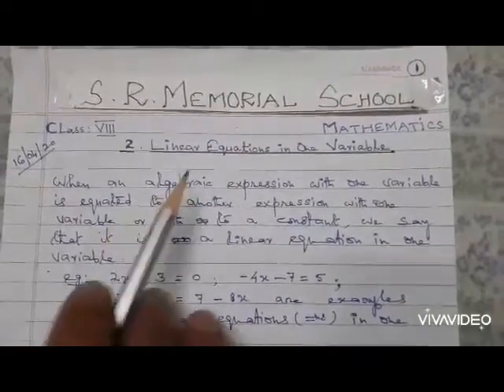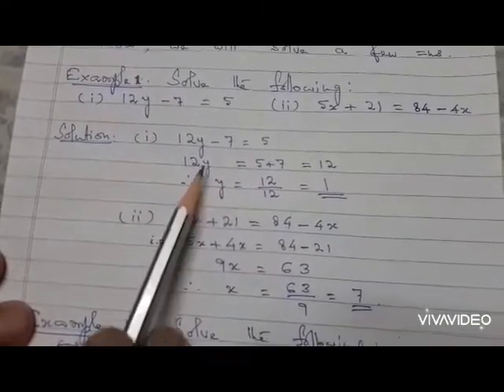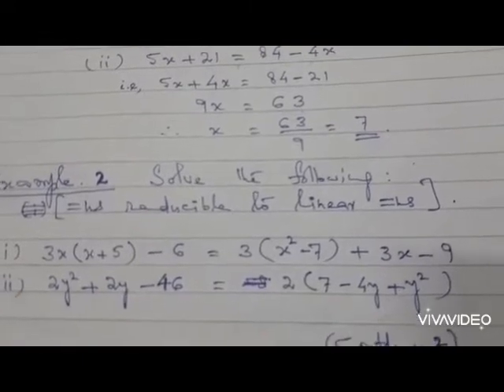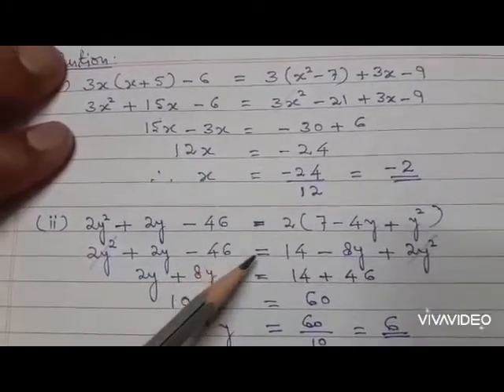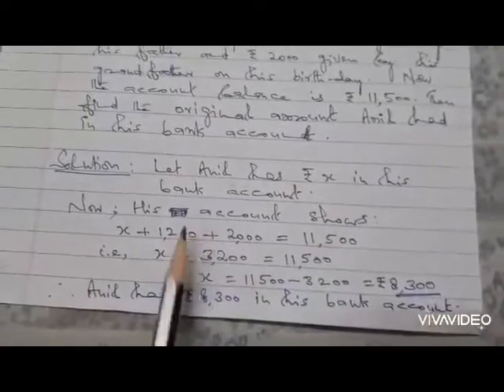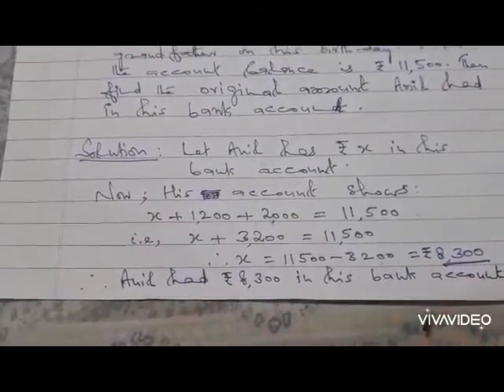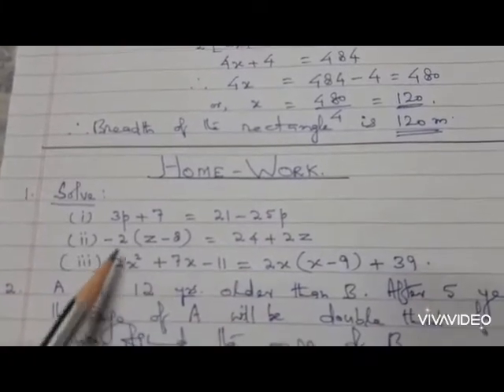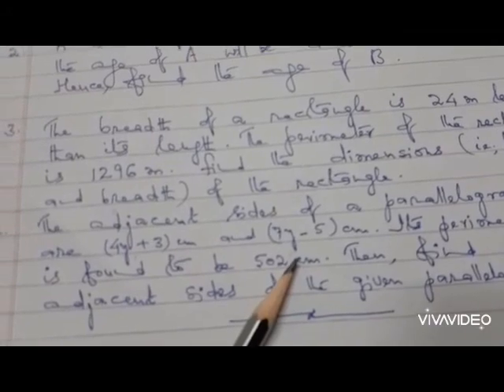Class VIII Maths ch- Linear Equations in One Variable